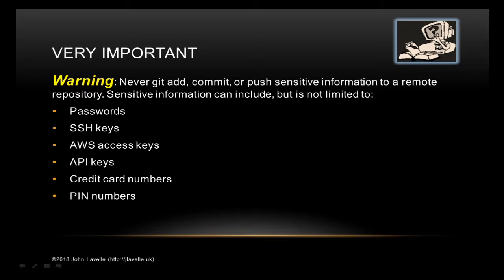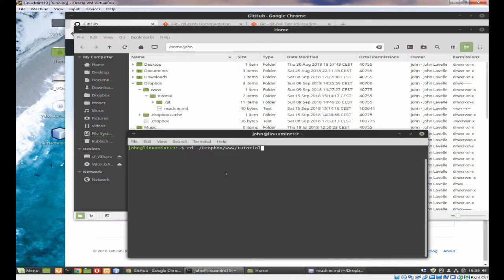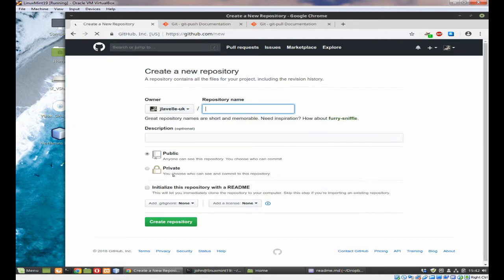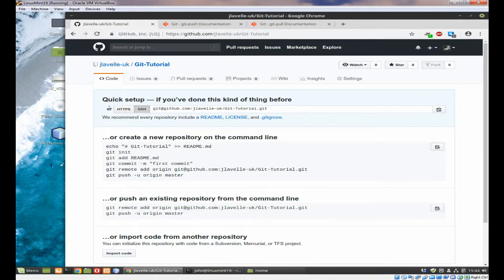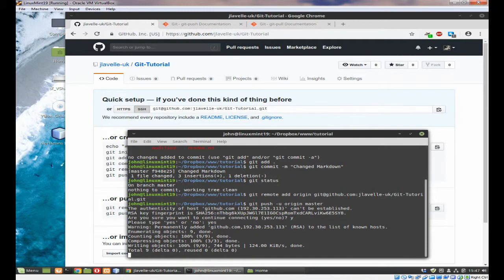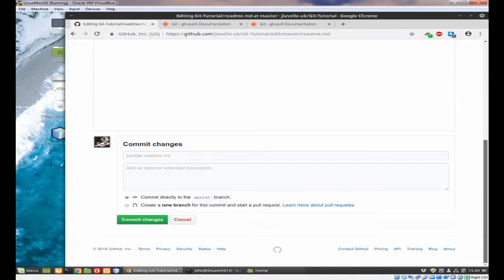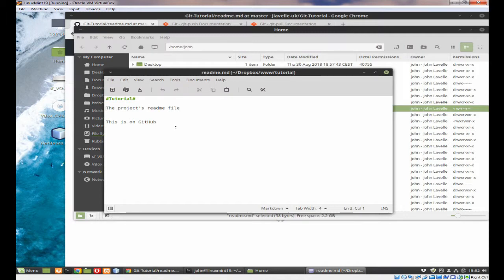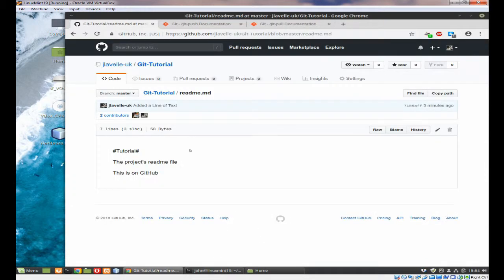Creating a GitHub Repository and Pushing and Pulling the Repository - Programming for the Web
Creating a GitHub Repository and Pushing and Pulling the Repository

In this video we look at Creating a GitHub Repository and Pushing and Pulling the Repository.

**Warning**: Never git add, commit, or push sensitive information to a remote repository. Sensitive information can include, but is not limited to:
 Passwords
 SSH keys
 AWS access keys
 API keys
 Credit card numbers
 PIN numbers

COMMANDS & LINKS:

 Add a NEW project to Git on YOUR computer (only required once):
  **Remember to change the _jlavelle-uk_ to YOUR GitHub account name and the _tutorial.git_ to your repo name**
  PUSH  : git push -u origin master

 PUSH and PULL the latest changes:

  PUSH changes from GitHub : git push
  PULL changes from GitHub : git pull